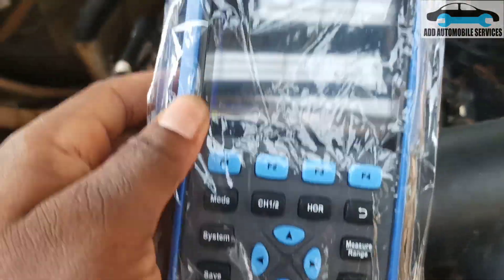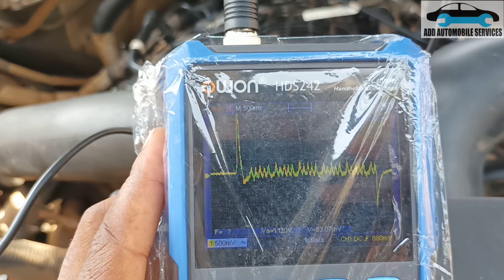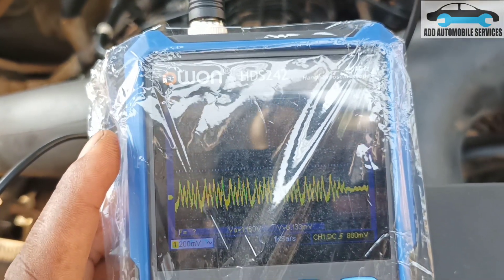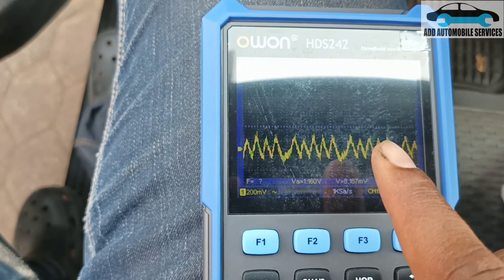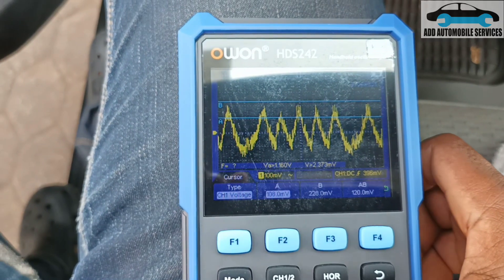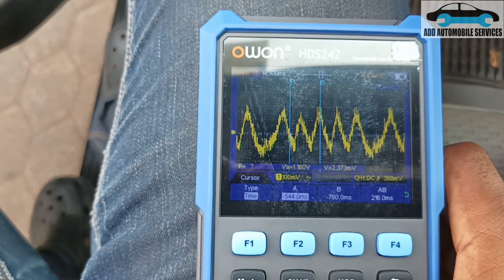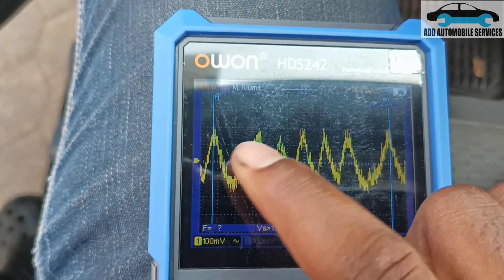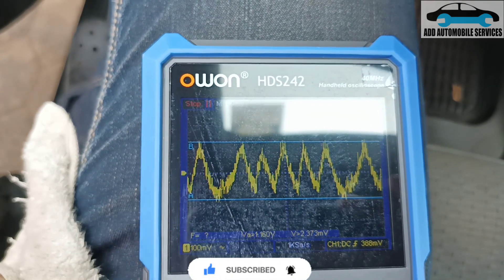Relative compression test with owon hds42